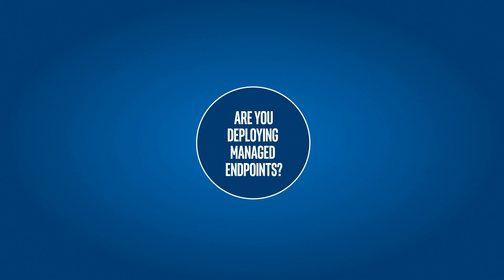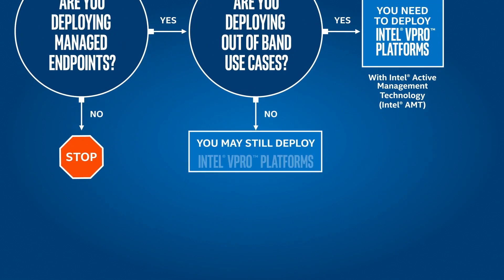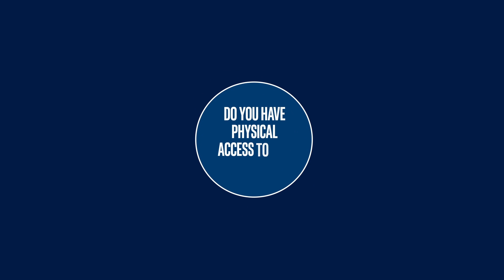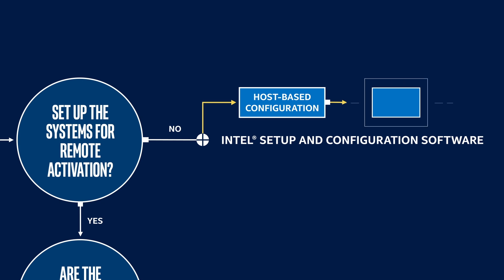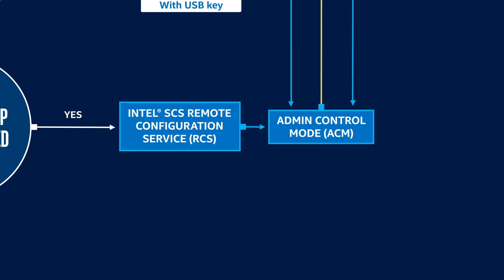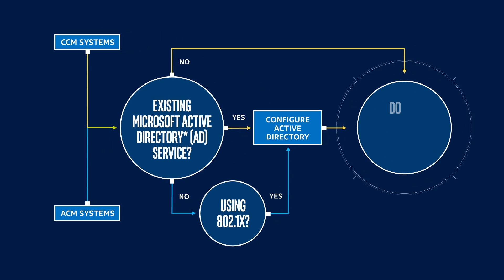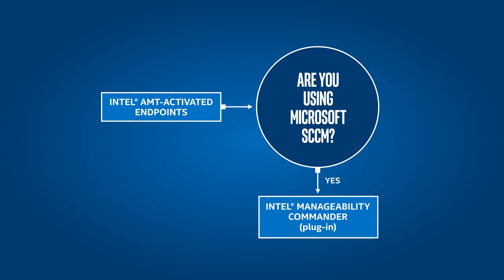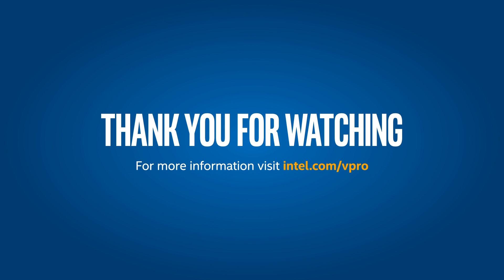Integrating Intel® vPro™ Platforms into Your Computing Environment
Walk through the decision process for integrating Intel® vPro™ Platforms into your computing environment. Learn how vPro platforms with Intel Active Management Technology can enable better managed endpoints and out-of-band use cases. This video shows you the basic steps to activate, configure and manage vPro systems using a consistent set of tools and technologies.